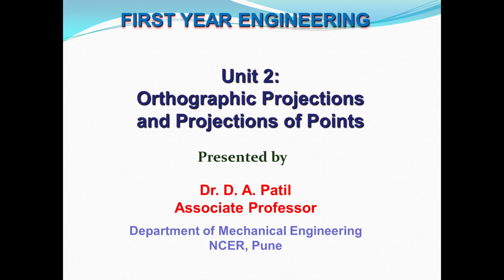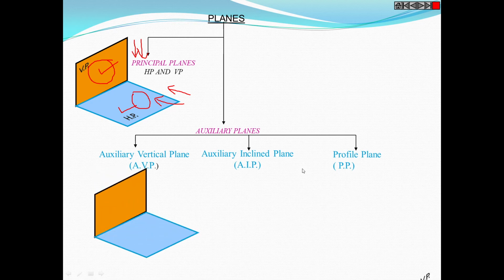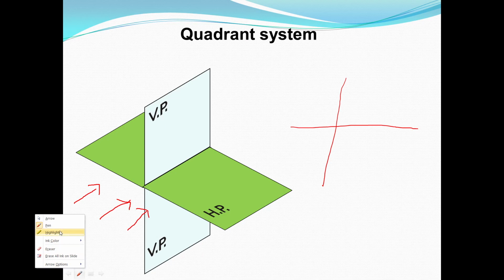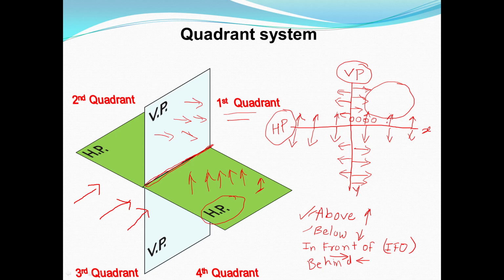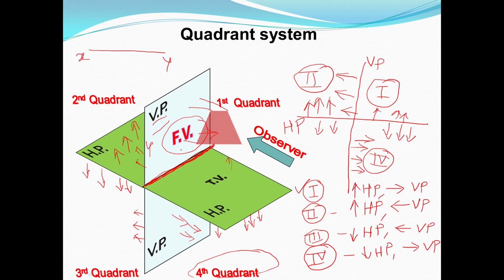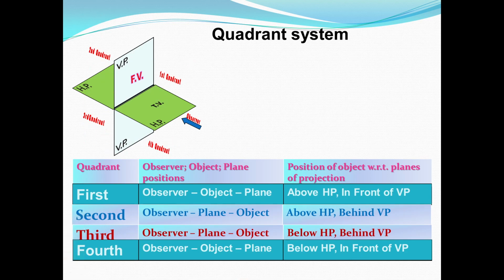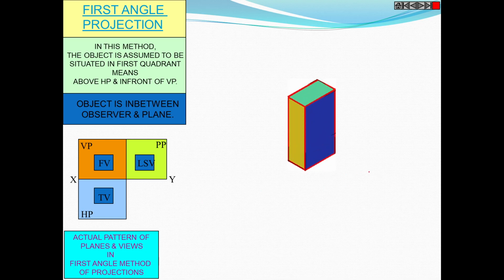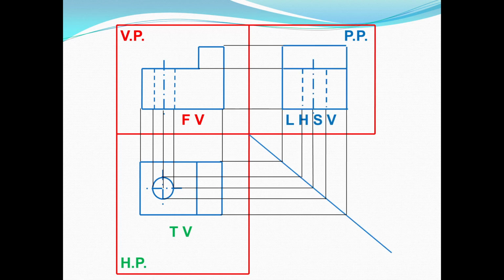Orthographic Projection Part 1